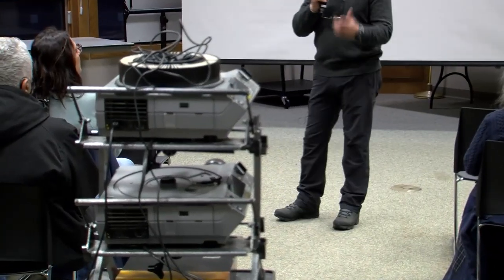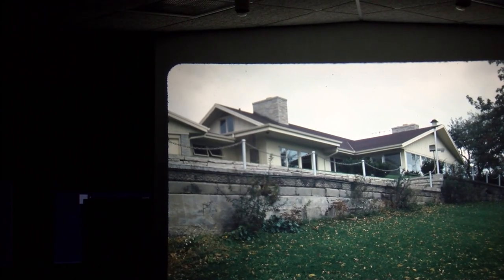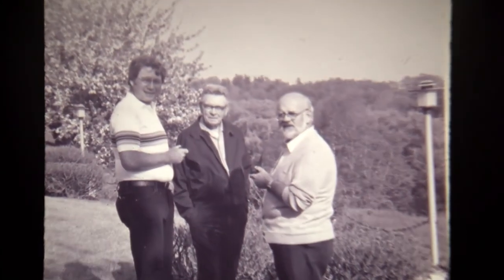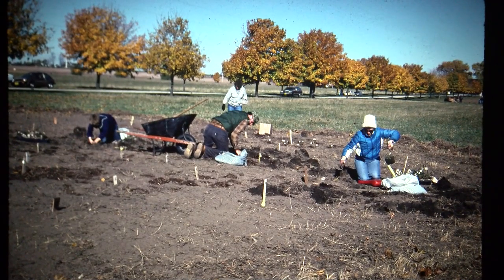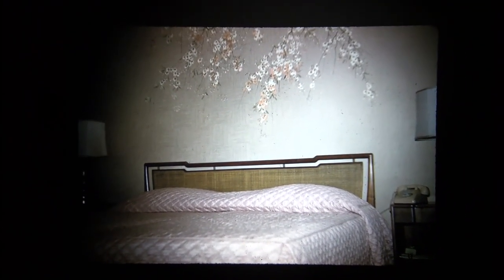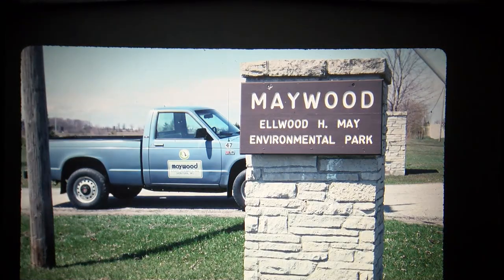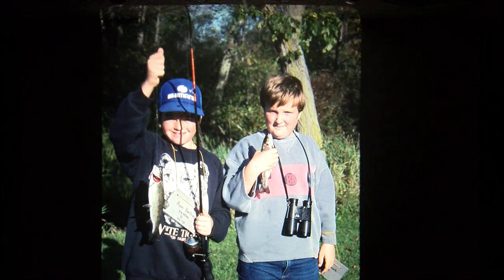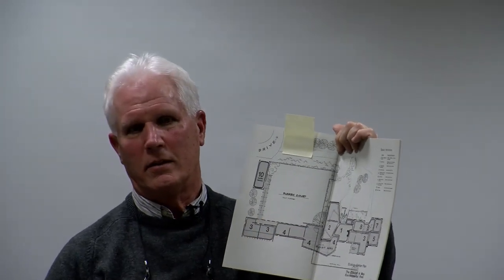Maywood 40 Series 2023 02 10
Kick off our 40th-anniversary events and learn how Maywood got its start. Former Park Director, Dave Kuckuk provides an in-depth look at the beginning decade of Maywood.